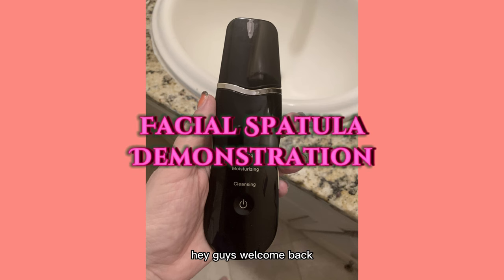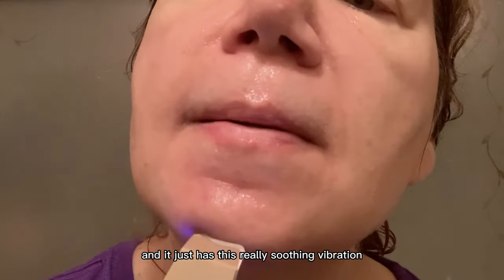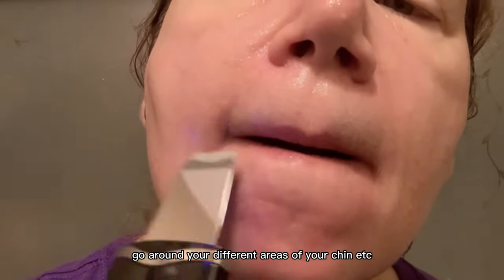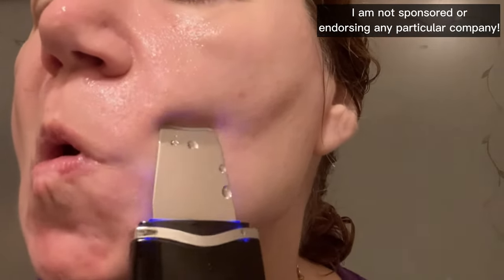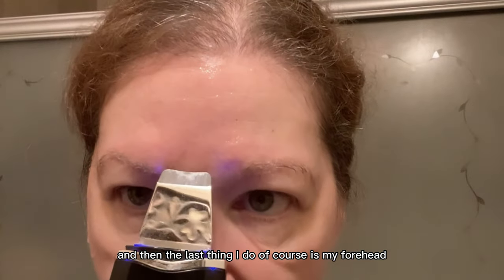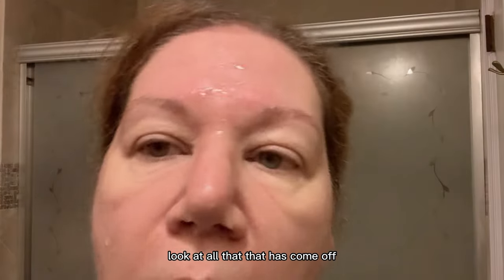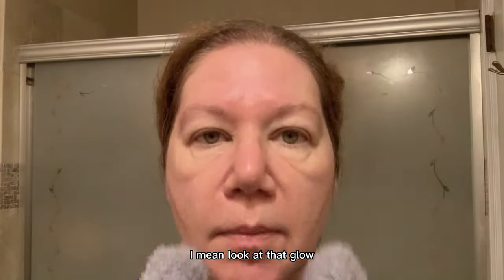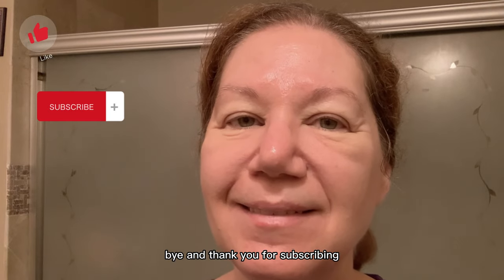Facial Spatula Quick Demonstration for the Best Skin You Ever Had!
In this quick video, I'll demonstrate how to use a facial spatula to achieve the best skin you've ever had! This simple technique is easy to do and will help to clean your pores and achieve a youthful appearance!

Are you looking for a way to achieve youthful skin? If so, check out this quick demonstration of how to use a facial spatula to clean your pores and achieve a beautiful, youthful appearance! This simple technique is easy to do and will help to clean your skin and get rid of acne and other skin problems!

113 Views - Oct 19, 2023

MY OTHER YOUTUBE CHANNEL IS NOW LIVE! PLEASE CHECK IT OUT FOR RELAXING AND MOOD LIFTING MUSIC VIDEOS:
I rarely have sponsored products or products that are sent to me "free" to review. Most products are purchased with my own coin! Keeping it real on this channel for you guys and will give my honest opinion about the products I show! :)

**POPULAR PRODUCTS MENTIONED IN MOST OF MY VIDEOS, LINK PROVIDED FOR YOUR CONVENIENCE:
🎀🛍️💄AMAZON STOREFRONT:

💋SKINCARE List with all the skincare products mentioned in my video

~~To Brands: If you want to send me your company products to try, that is much appreciated, but please drop me a line (see email address ABOVE under my Social Media) to let me know what you plan to send. I will let you know if it aligns with my channel and my followers. I will give an honest review/opinion should I choose to show my followers your brand. Thank you so much for your support. : )